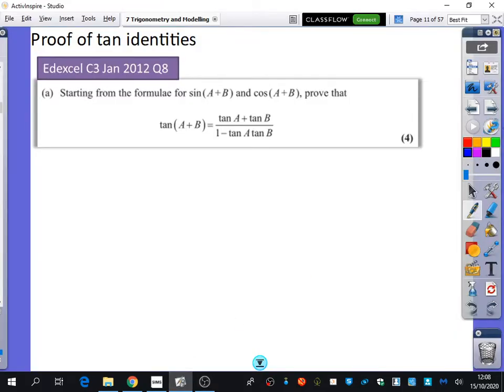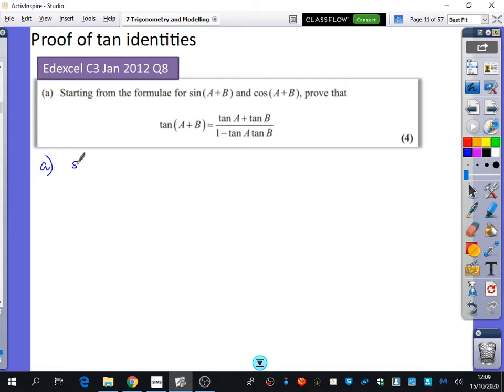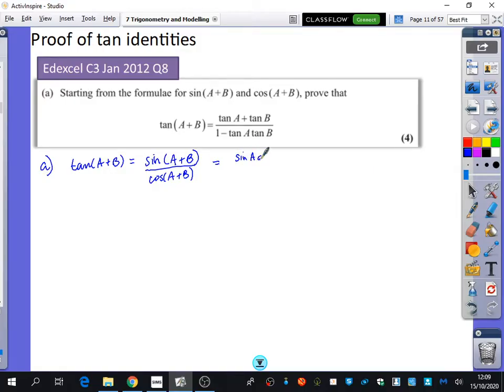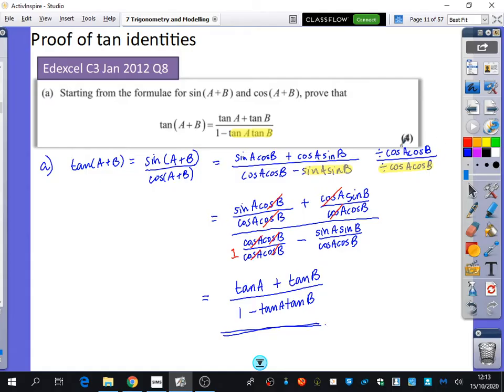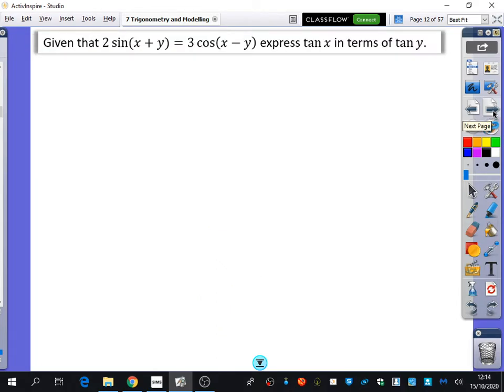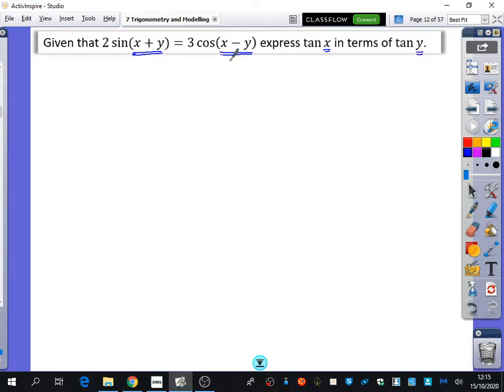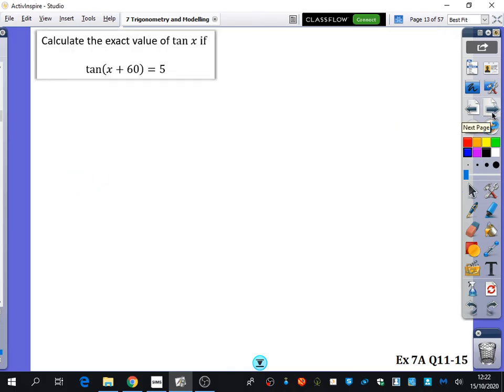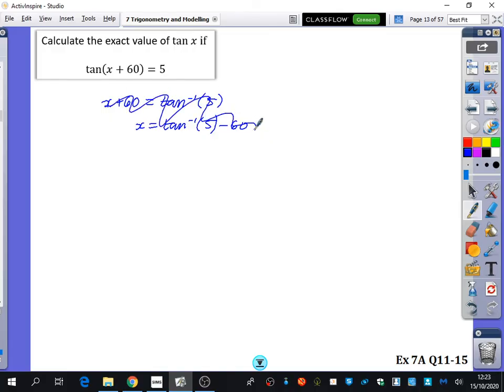Trigonometry & Modelling 2 • Creating 'tan' in expressions • P2 Ex7A • 💡